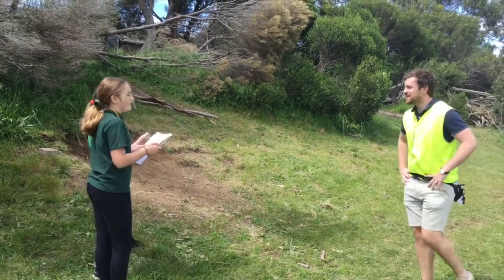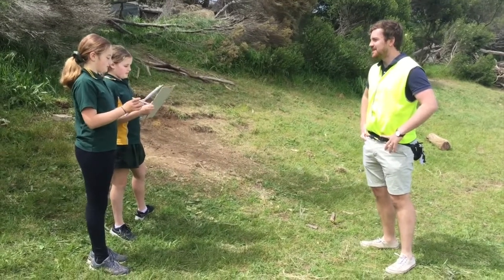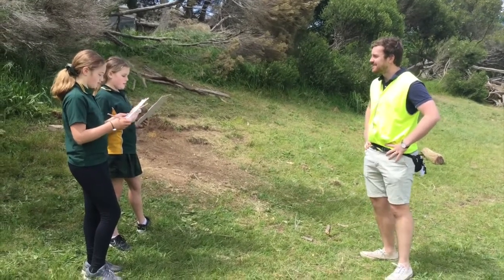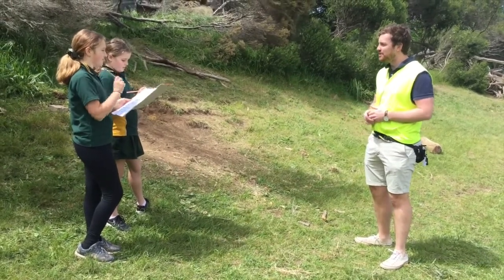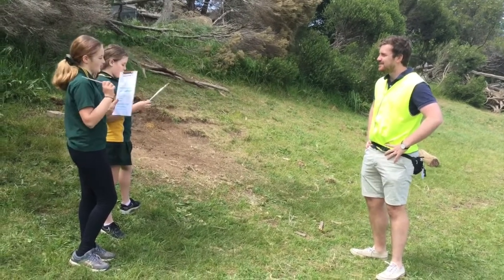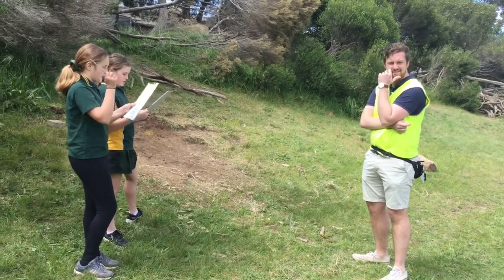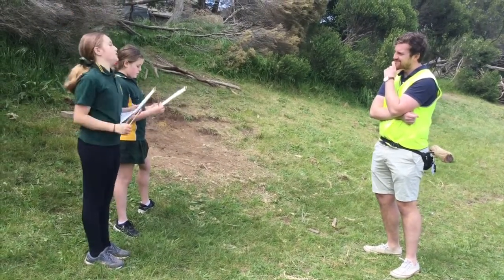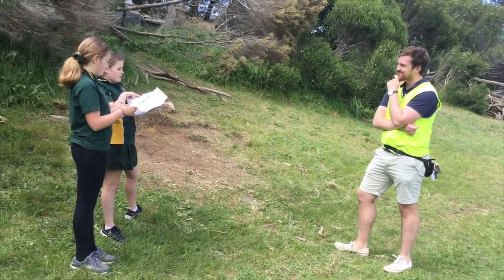Wattle Park Primary School - VIC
We are a Melbourne suburban primary school of approximately 380 students with a diverse range of ethnicities. The school has extensive grounds; 3.4 hectares, including a grass oval, native bush area, vast vegetable patches, orchard, avenues of lemon scented gums and another of fraxinus as well as a natural grass amphitheatre. The school’s grounds are quite spectacular.
Our school highly values the teaching of Science. Science teaching happens every week across all year levels. Our philosophy is that all teachers should be experts at teaching the subject of science.

We have a dedicated area where Space Wattle trees can be planted and guess what? We’re Wattle Park Primary School!